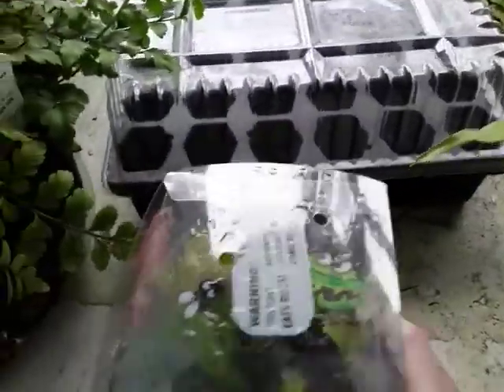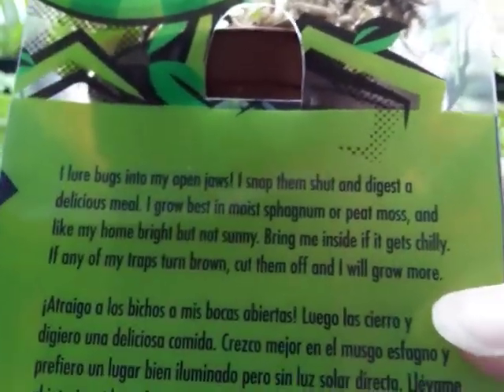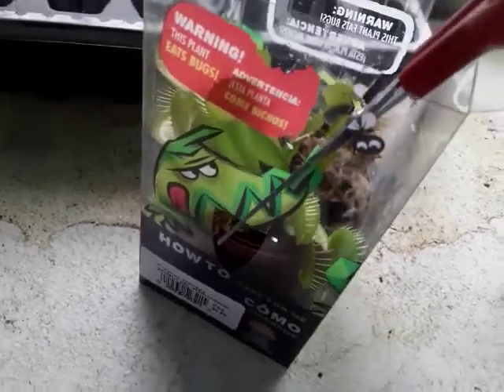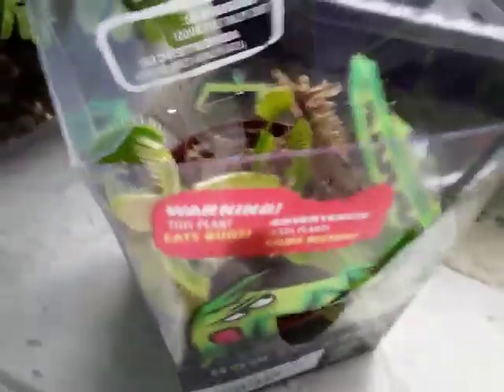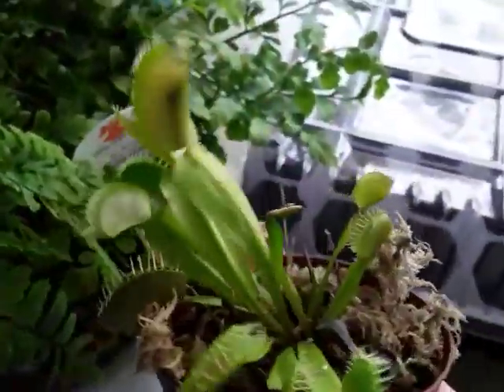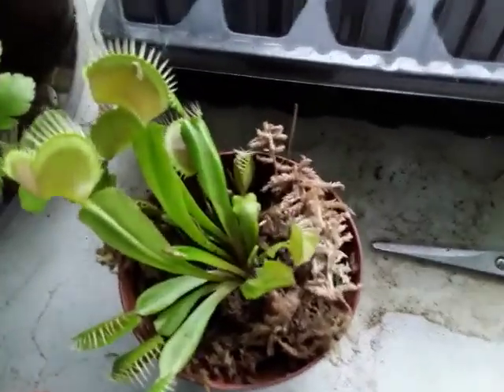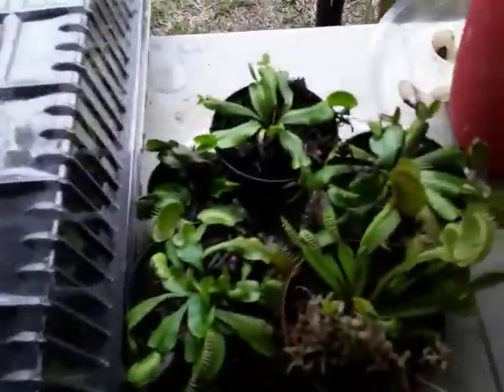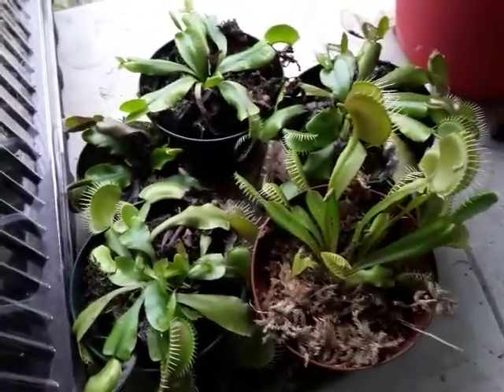Saving Death Cube Flytrap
Will tell you how to save a venus flytrap that you bought at the big box store. These plants are actually easier to grow than most believe it's just due to bad "instructions" on the death cubes that kill them. As well as lack of knowledge from the employees at the big box stores. The flytrap ARE NOT the tropical plants that most think they are.